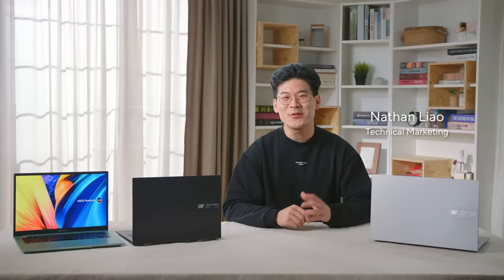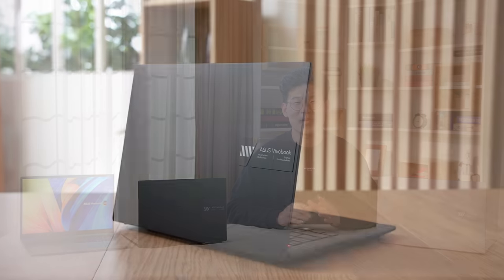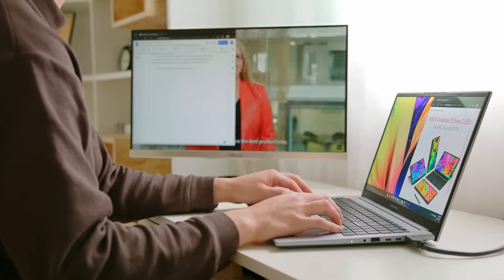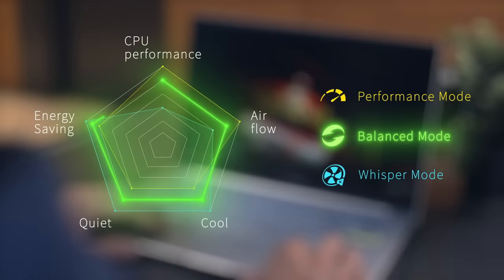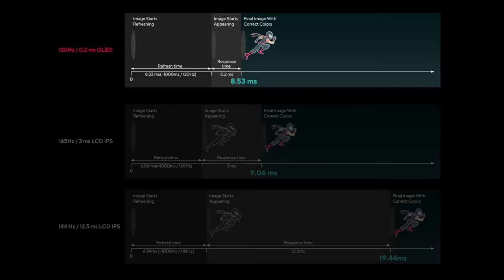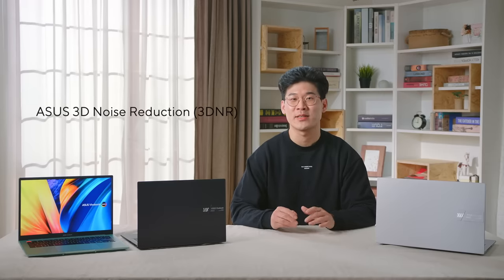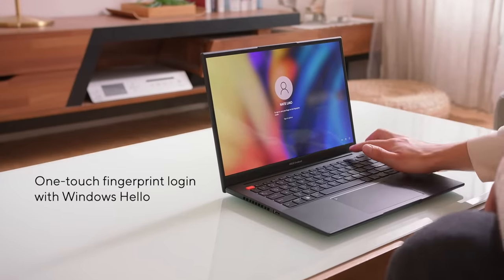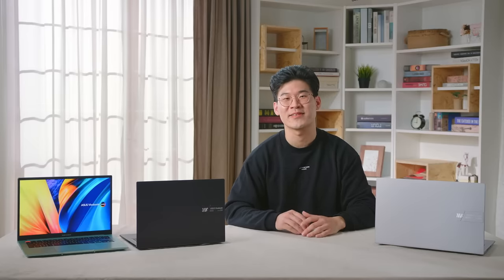ASUS Vivobook S 14/15 OLED (K3402/K3502) Intel- Feature Review | 2022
Vivobook S 14/15 OLED is your best choice for a stylish yet thin and light laptop. You could feel the power of its Intel® Core™ i7 H series processor and enjoy amazing visuals on the world’s first 15.6-inch 2.8K 120 Hz OLED NanoEdge display*. The Intel Evo™-verified Vivobook S 14/15 OLED enhance you every work and play on-the-go.

*As of February 24th, 2022 based on internal ASUS market analysis comparing 15.6'' Vivobook from vendors including Acer, Apple, HP, Huawei, Lenovo, Microsoft, Dell, and Samsung.

0:00 Start
2:53 Perforomance
3:54 ASUS IceCool thermal technology
4:51 World’s first 15.6-inch 2.8K 120 Hz OLED display
6:35 Harman Kardon audio
6:51 ASUS AI Noise-Canceling technology
7:38 ASUS ErgoSense keyboard
8:11 NumberPad 2.0
8:35 ASUS Antibacterial Guard
8:44 Security
8:59 MyASUS and GlideX